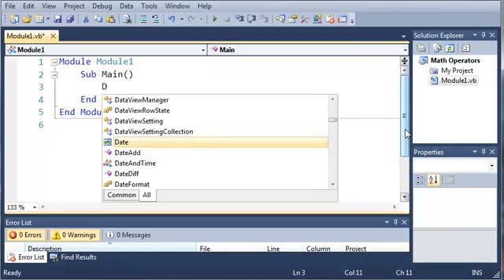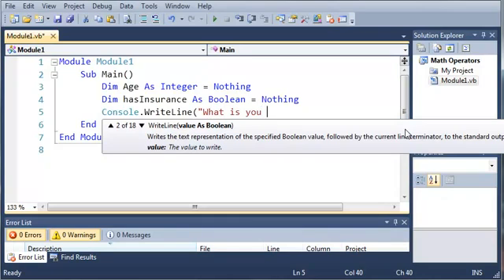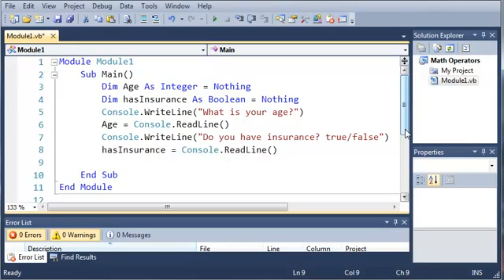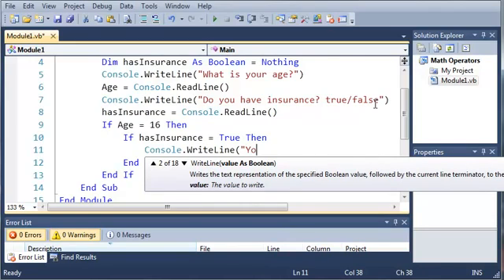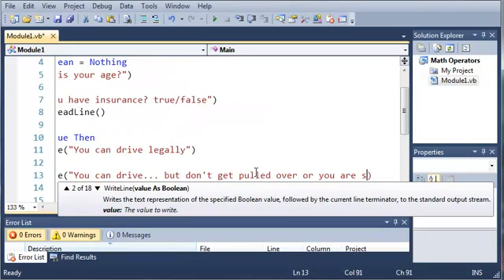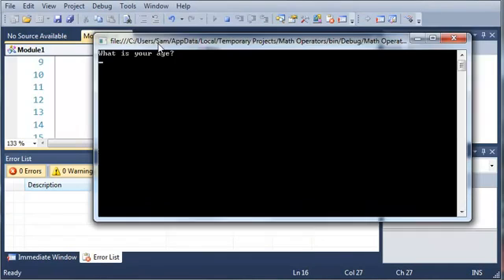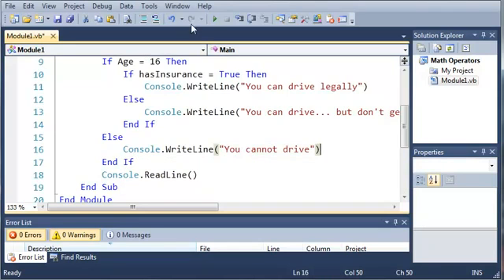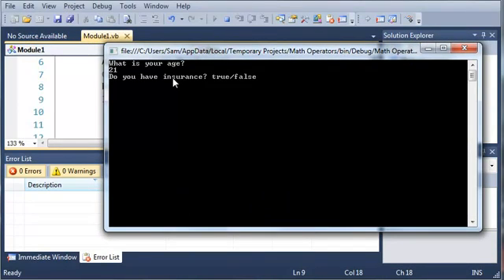Visual Basic Tutorial 15 Nested If Statements